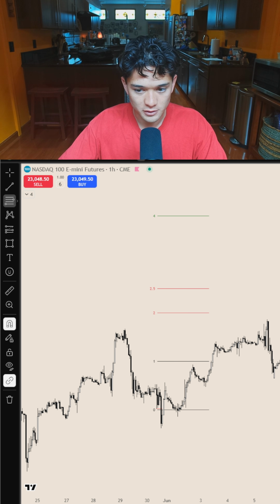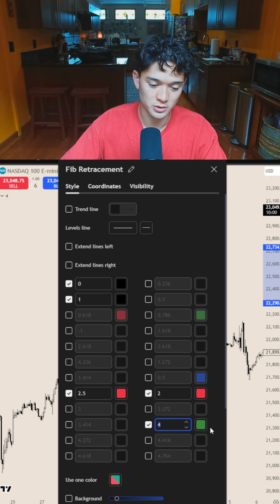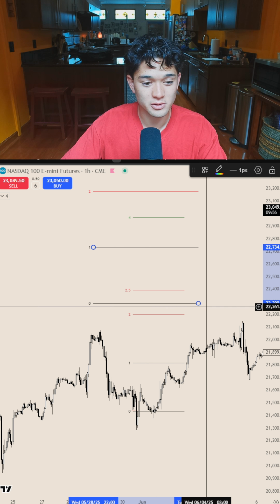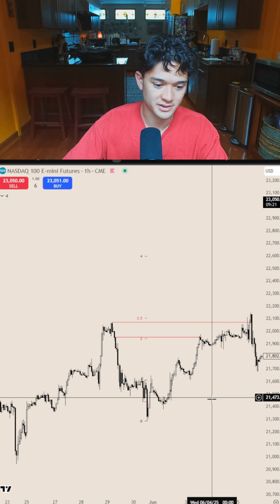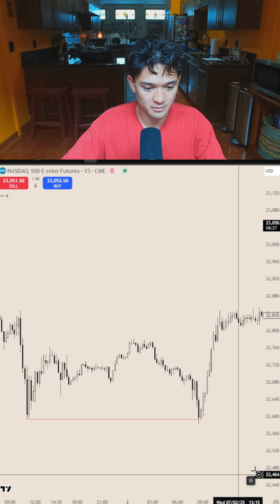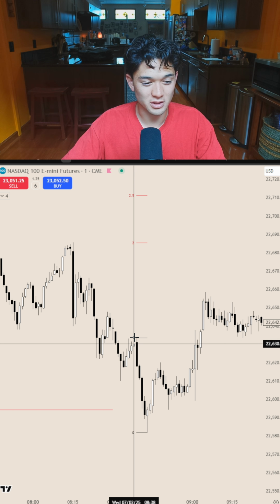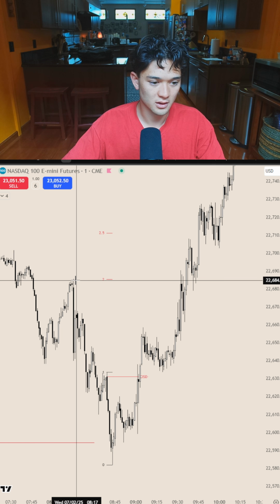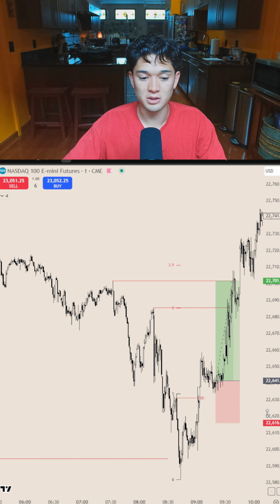How I use STANDARD DEVIATION...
Hopefully this video helps you became a better, more confident day trader.

X: @lp_trades_

I improved my **trading conviction** by focusing on **price action trading**, which helped me develop **confidence in trading**. Understanding **trading psychology** and **day trading** techniques were also critical to my success. Learning these steps really helped me!.
X: @lp_trades_